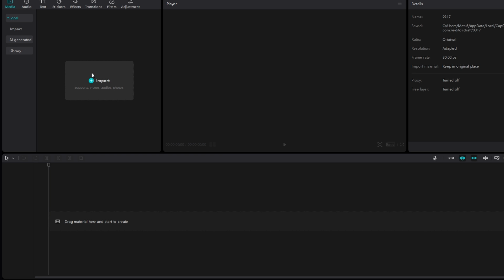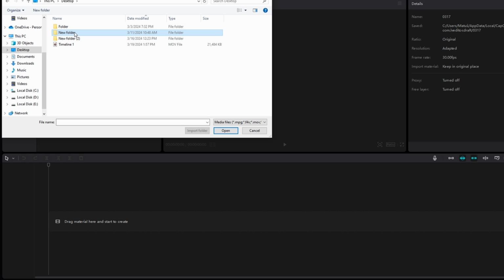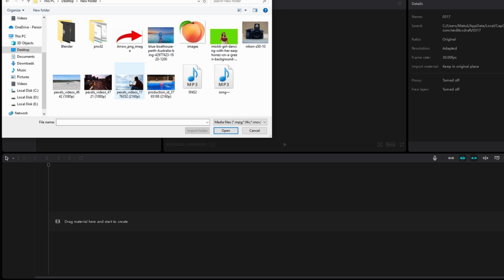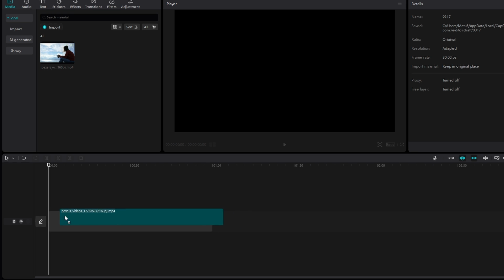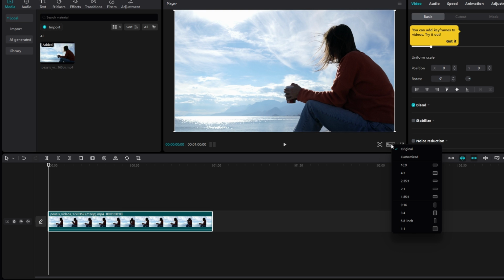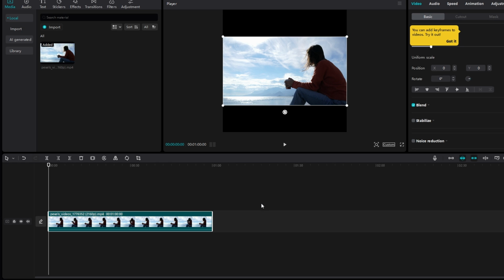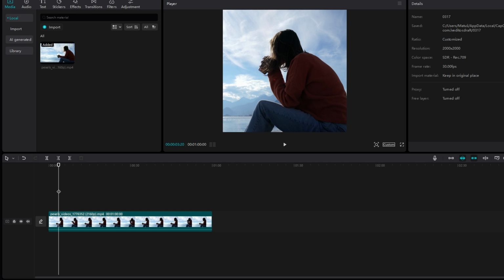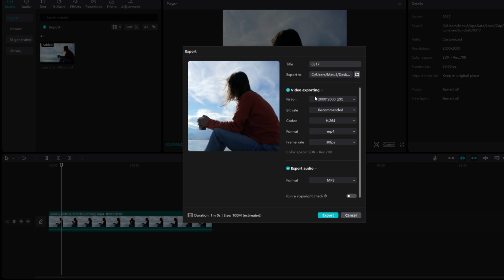How to Change Resolution on CapCut PC - Simple Guide (2026)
In today's tutorial, I'm going to show you how to change the video resolution in CapCut. Follow these simple steps:

1. **Import Your Clip**: Start by importing your video clip into CapCut. Click on the import icon and select the clip you want to use.

2. **Drag Clip to Timeline**: Once imported, drag the clip from the media library to the timeline at the bottom of the screen.

3. **Access Resolution Settings**: Look for the icon that displays the current aspect ratio or resolution. It may be labeled "Ratio." Click on this icon.

4. **Customize Resolution**: In the menu that appears, select "Customized" to manually set the resolution. Enter the desired resolution values. For example, if you want 4K resolution, enter 3840 by 2160.

5. **Save Changes**: After setting the custom resolution, click "Save" to apply the changes.

6. **Check Resolution**: Verify that the resolution is now set to your custom value by checking the information displayed next to the resolution icon.

7. **Adjust Export Settings**: When you're ready to export your video, ensure that you select the same resolution settings in the export menu. Match the resolution you set earlier to maintain the desired quality.

8. **Export Your Video**: Once everything is set, click on the export button to export your video with the new resolution.

That's it! You've successfully changed the video resolution in CapCut. Remember to match the export settings to the resolution you set to maintain the desired quality.